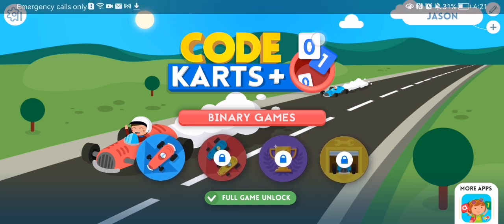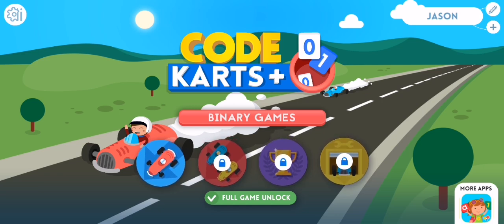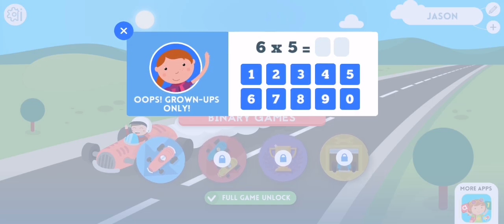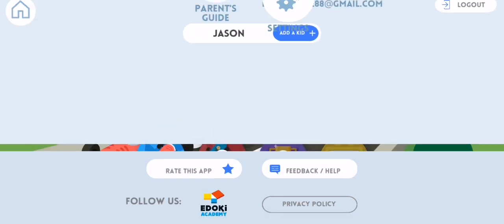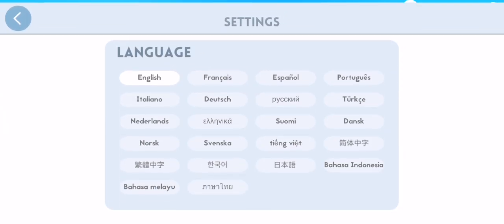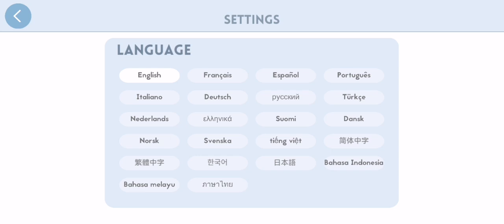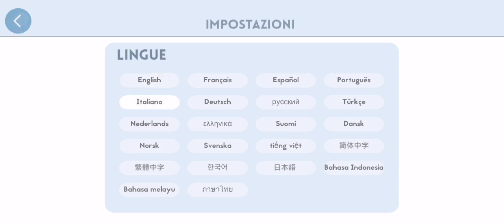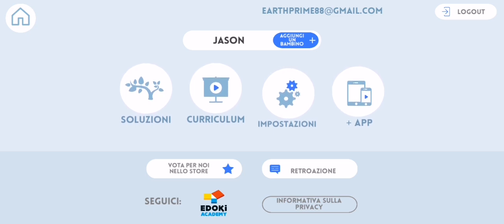How to change the language in the Code Karts app?